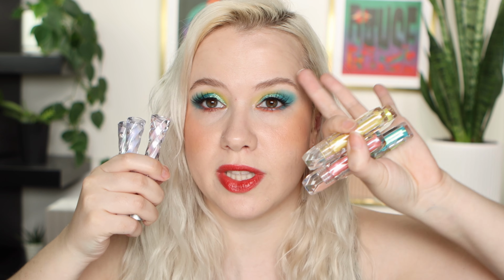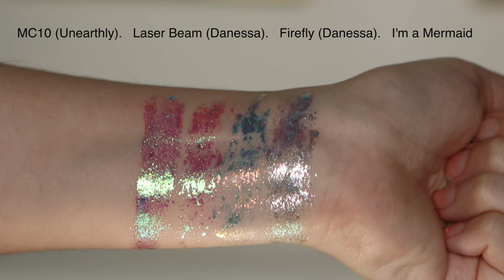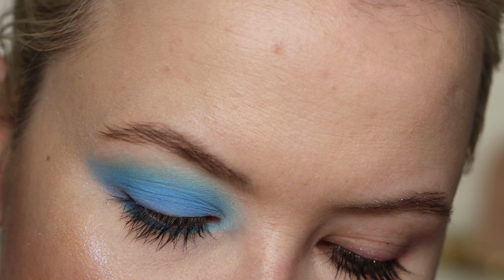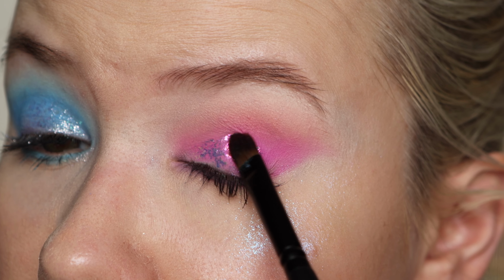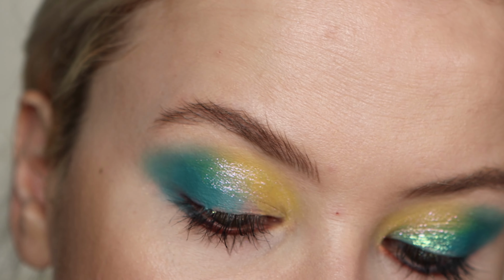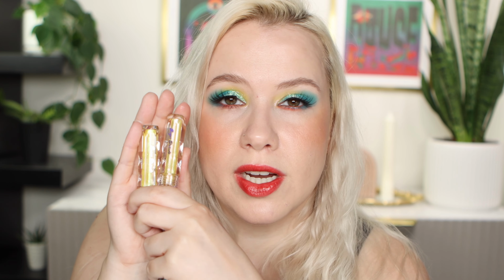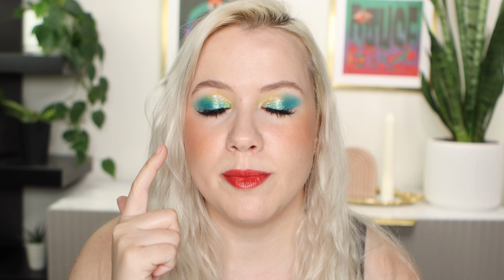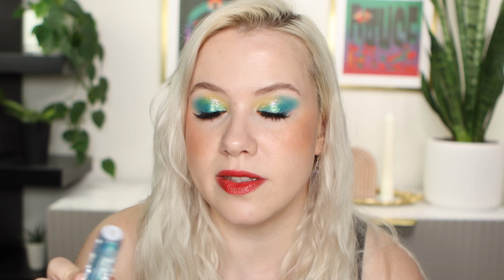Sugar Drizzle whipped flakies + new liquid multichrome shades | Flakie comparisons & 3 looks